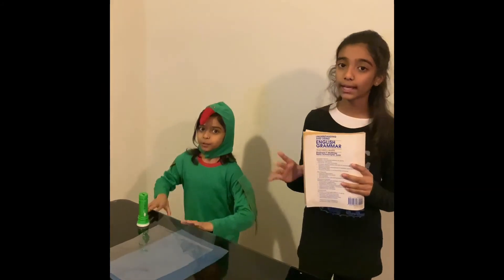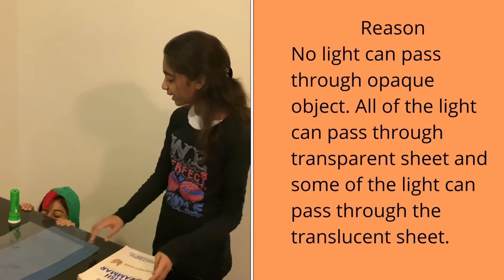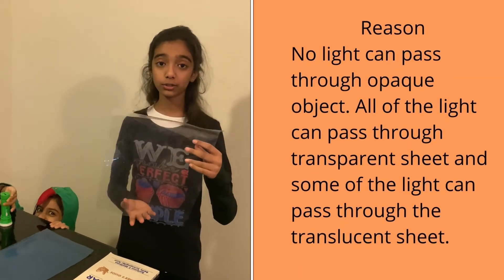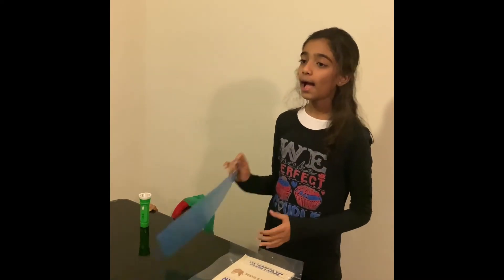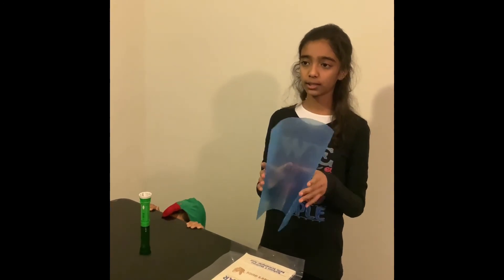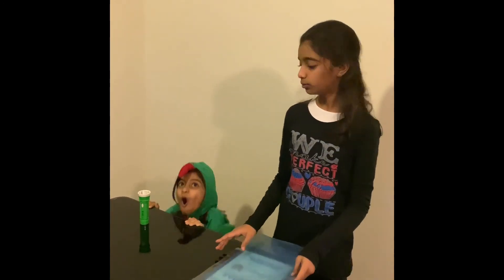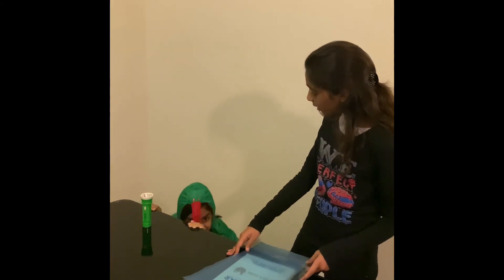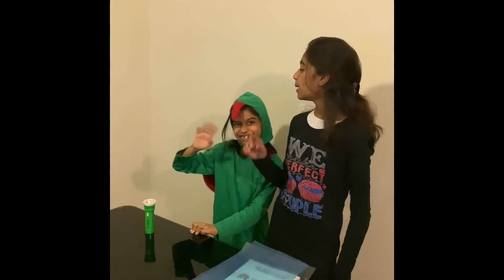Opaque, Transparent & Translucent Objects | JUNIOR SCIENCE EXPERIMENTS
Hey guys! In this video, we are going to learn about how light passes through different objects.